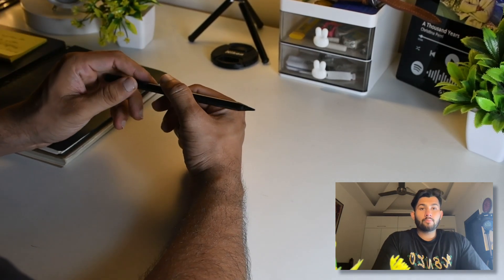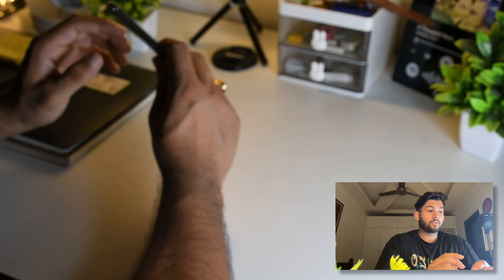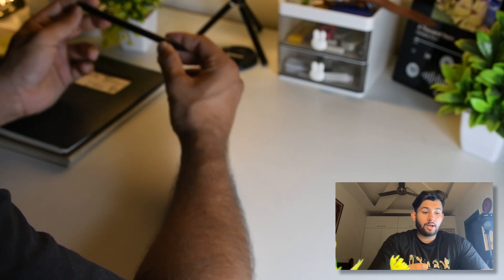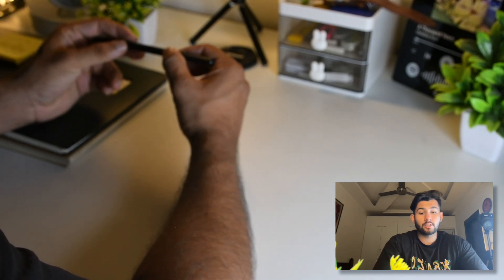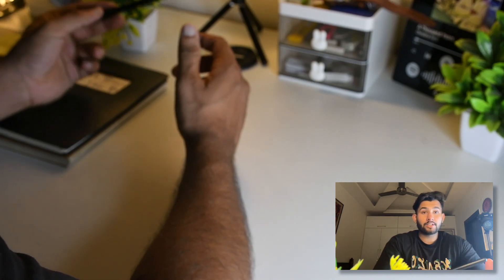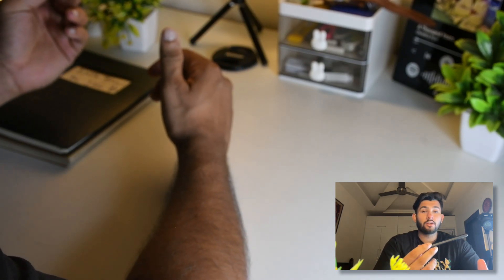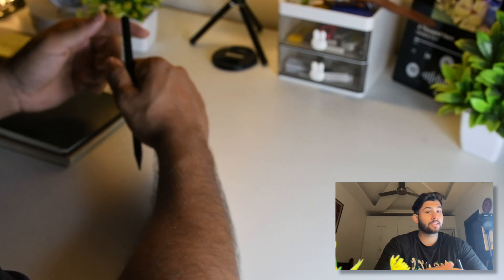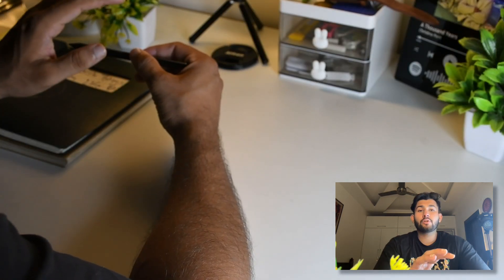How to claim Warranty! || Kingone 2nd Gen Apple Pencil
In this video we gonna discuess about kingone 2nd gen pencil and how can you claim warranty.

If you have any questions you can comment them down below.